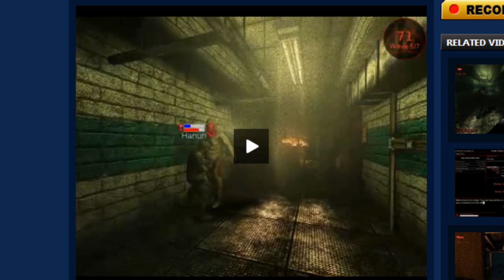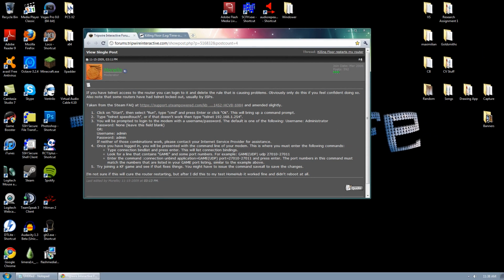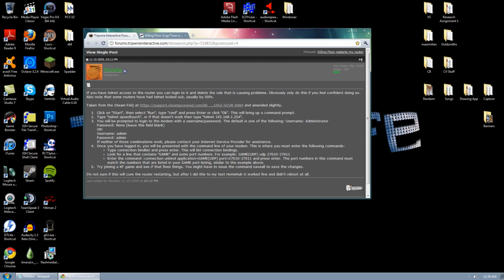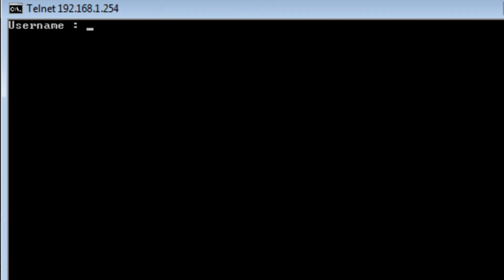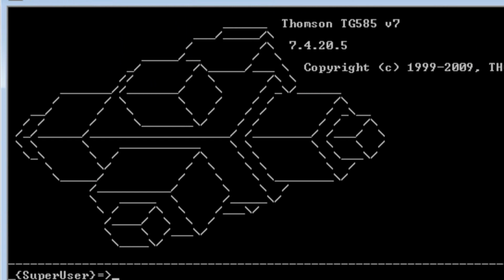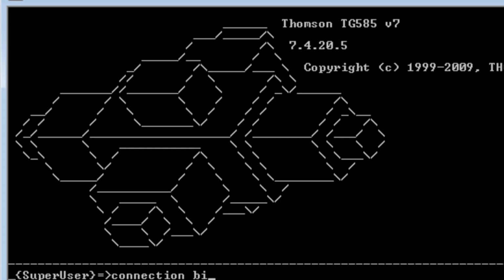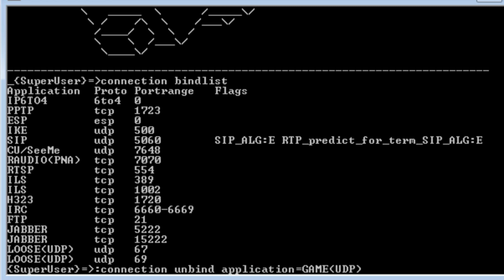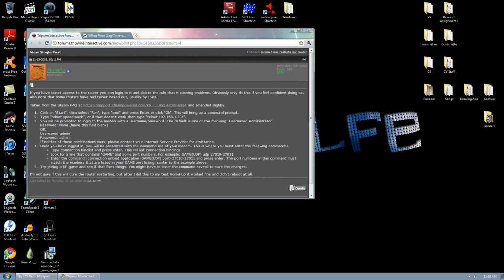Killing Floor / Monday Night Combat / Rising Storm BT Home Hub and Thomson router telnet fix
A fix for the players and enemies walking into walls glitch when you join a server on the above games.